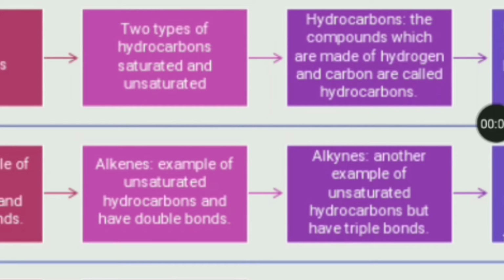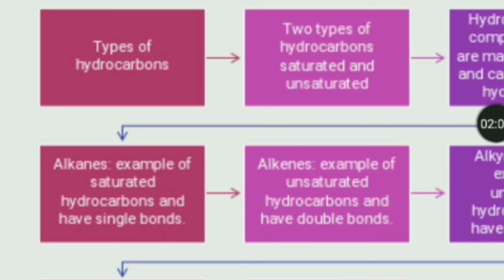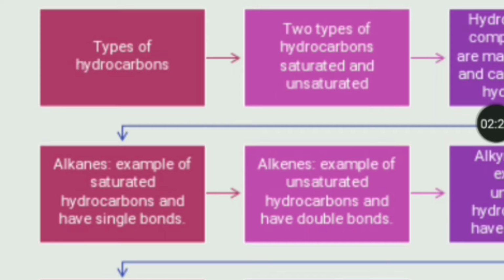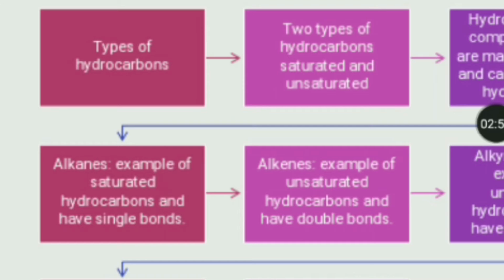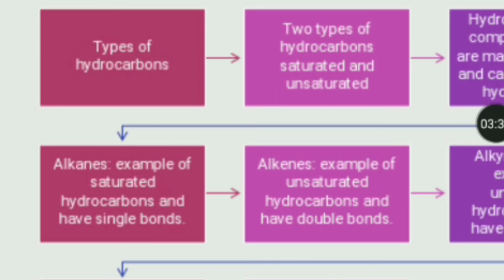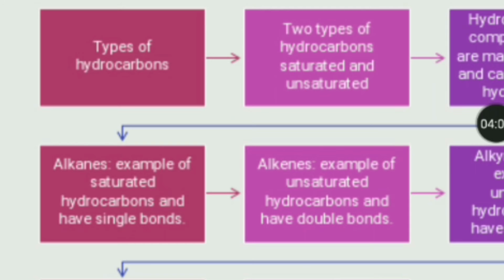Carbon and it's Compounds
Carbon,Coke, Diamond,Graphite,Allotropes,Hydrocarbons, Saturated, Unsaturated